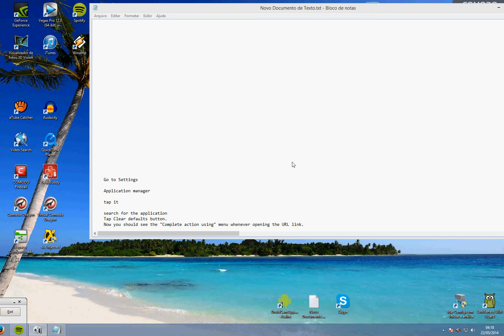How to fix : Clear defaults button greyed cannot clear default cant clear defaults android s5 s6 s7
In this video i will show you how to fix the problem when you want to clear the defaults of the application in your android and the button seems to be greyed and you cannot tap it, the clear defaults greyed and you cannot change the default application you want to use it